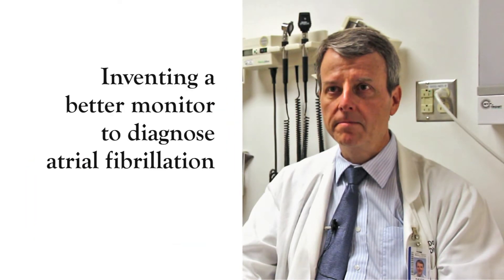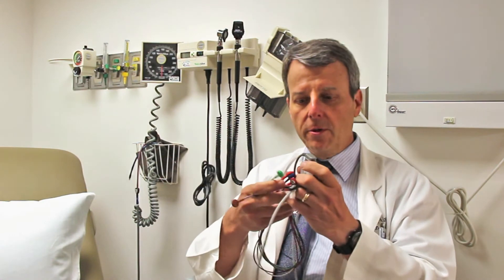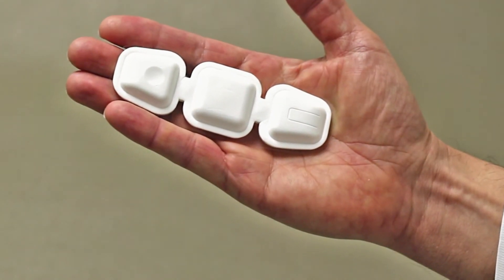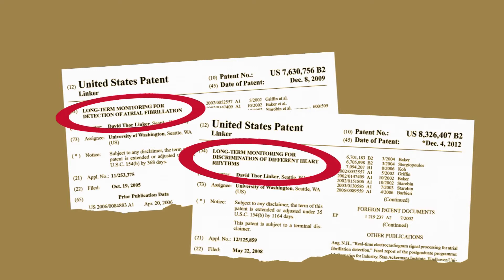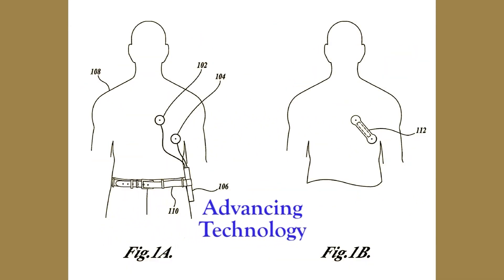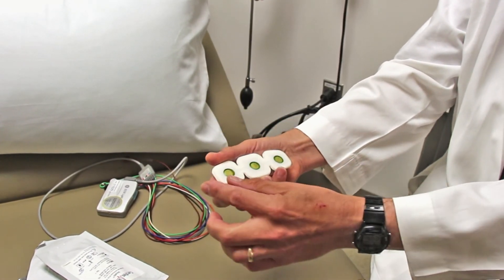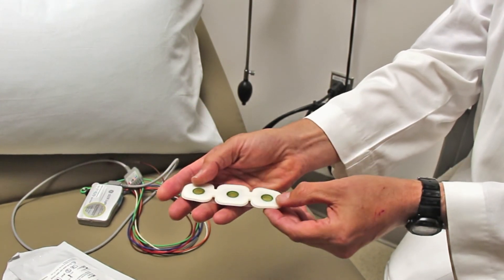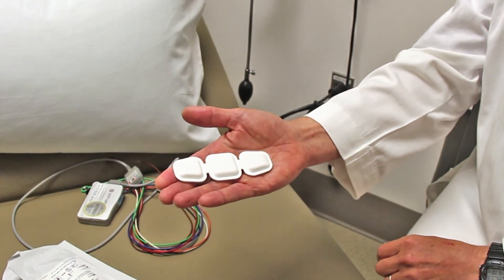Game-changing heart device emerges at UW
Inspired by a simple, well-recognized household item, a UW cardiologist has created a lifesaver. In the next year, Dr. David Linker expects his invention, which detects dangerous abnormal heart rhythms, will earn the Food and Drug Administration's approval for clinical use.